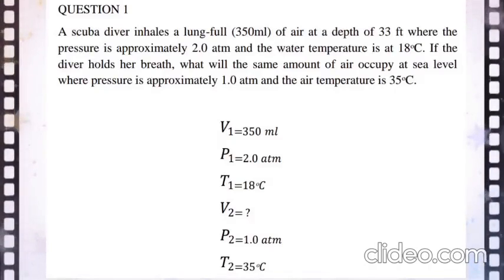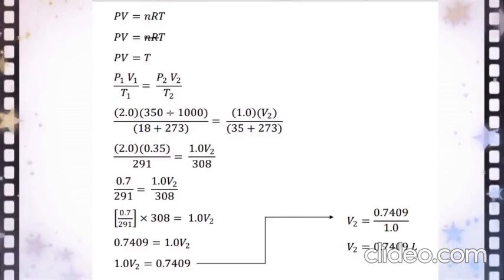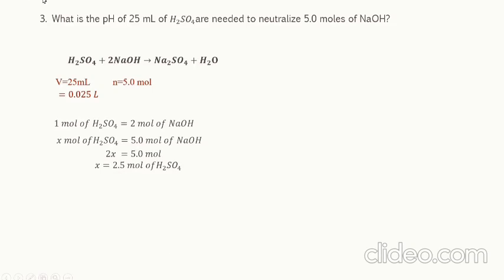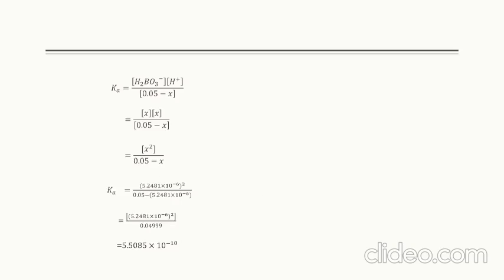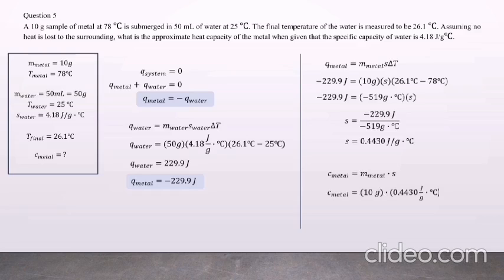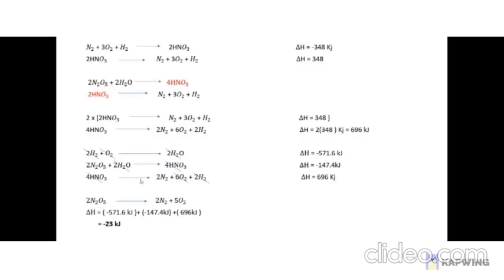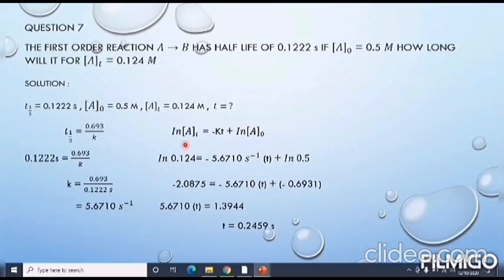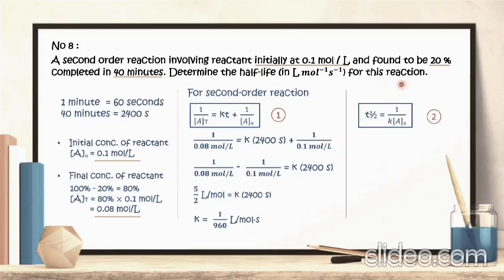Assignment Group Tutorial Answer - Group 3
Tutorial answer for our assignment question